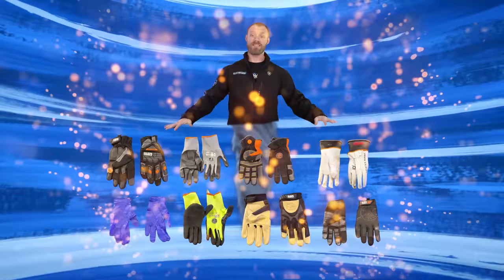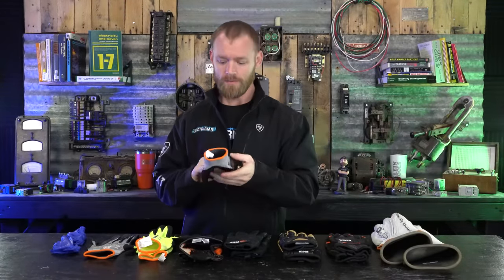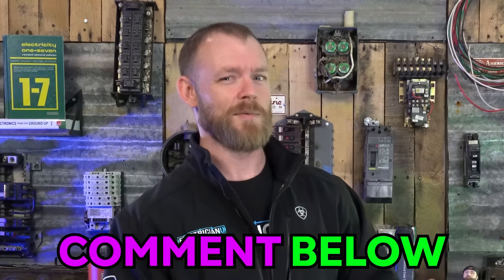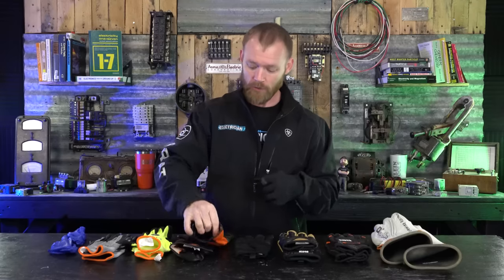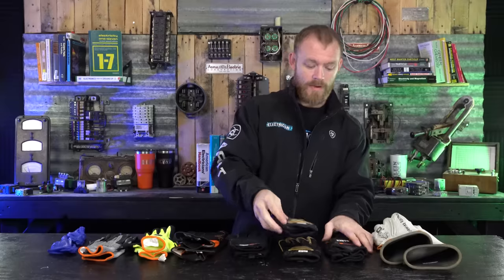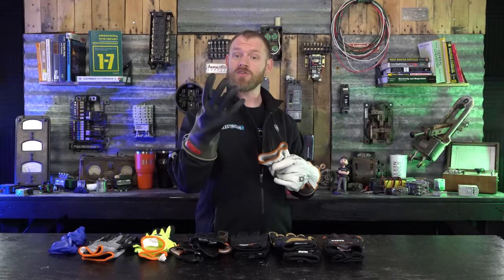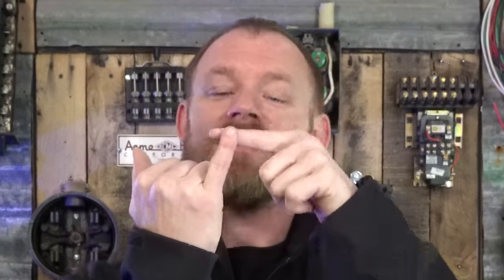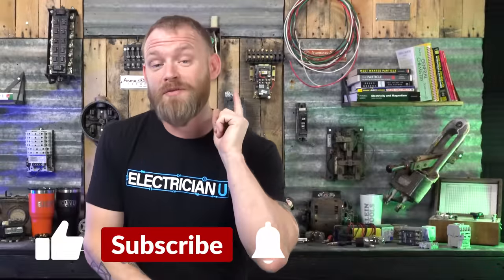Work Gloves For Different Jobs: Gloves For Electricians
There are TONS of gloves available on the market these days. You have old school standard leather work gloves, rubber insulated gloves for working with live electrical parts, even tactical gloves! Let’s face it, for us tradesmen (and women) our hands are how we make a living, and we need to protect them from the damages of our everyday work environments! In the latest episode of Electrician U, Dustin explores some of the gloves that are available to us.

-Audio lessons
-Forum

-State Approved
-Video Based

-2017, 2020, and 2023 NEC versions
-300 Question Online Code Cannon (not license specific, all code)

The first types of gloves we are exploring are standard latex (or nitrile) type gloves. These gloves are great for using in a finish environment where we don’t want to get our fingerprints all over things; so, for trim out, installing light fixtures or working where fresh paint is on the walls.
A newer type of gloves are the cut resistant, tight fitting foam type gloves. These are great for standard everyday usage. Lightweight and disposable after a few wearing’s, these gloves are the go-to for most of us tradesmen these days. The higher the ANSI number, the more cut resistant the gloves are. However, the more cut resistant they are, typically that makes them a bit stiffer and less nimble on your hands!
The next glove Dustin talks about are form fitting Electricians Gloves available from Klein Tools. A hardy pair of work gloves that are great for all environments. From pulling wire to installing boxes in metal/wood frames walls to installing light fixtures, this type of gloves honestly works great for anything! Definitely more flexible than the older leather gloves, but slightly less than the foam type gloves we spoke about above. A slightly different version of the Electrician Gloves are the wire pulling gloves. Much the same as the electrician’s glove, but the INSIDE of the hands are provided with a surface that Grips materials much easier. If you were pulling cable all day, working with a fish tape, or installing Romex, these gloves would provide protection for your hands and help you grip the materials better!
A standard pair of leather gloves is more of a preference type gloves. Great for everyday usage, and as leather tends to last a bit longer, they offer great protection for the hands for standard work environments.
Impact type gloves are great to use if you are using tools where your hands are going to take a beating! Like swinging a hammer all day, or using a jackhammer, or anything where your hands are going to impact into another surface constantly. They are reinforced with extra padding in the palms and on the digits to protect your hands and built much beefier to withstand the abuse. Keep in mind that what you are gaining in protection, you will lose a bit in mobility
The last pair of gloves to talk about are hot work gloves. These gloves are actually two different gloves worn at the same time. A thick rubber glove is worn next to the hand to protect US against electrical shock, and then a leather over glove is worn on top of that to protect the rubber portion from getting damaged thus negating the electrical protection. We use these gloves when working in an energized environment and nothing else. They are the least dexterous of all the gloves as they are so thick (and they are worn as two pairs!!) so be prepared for that!